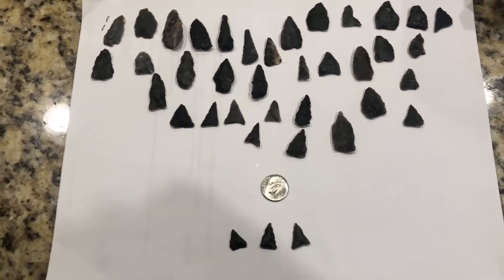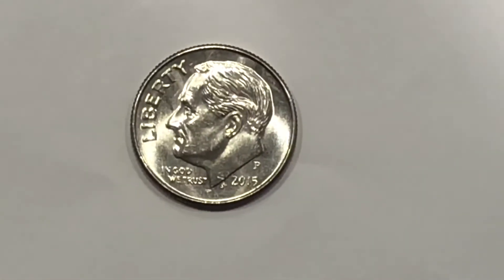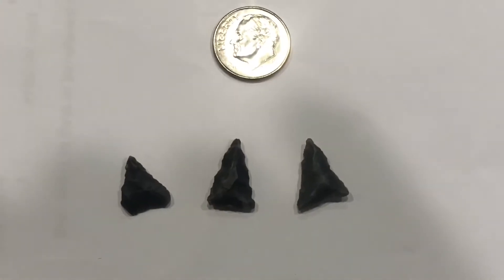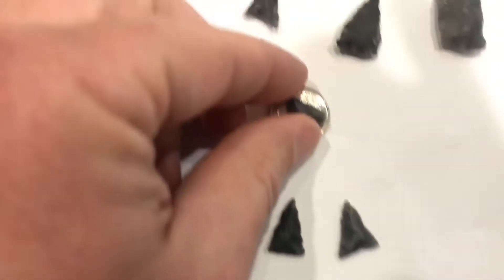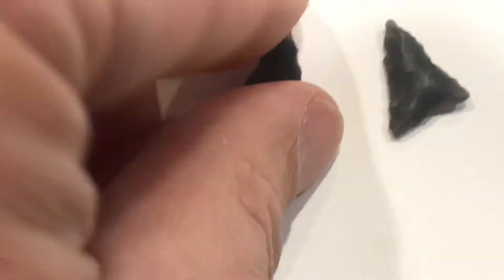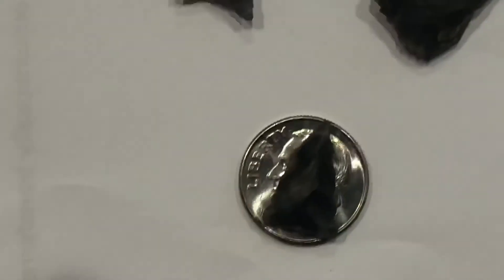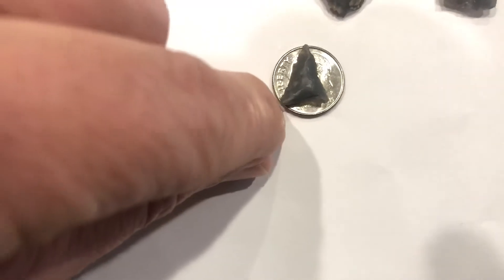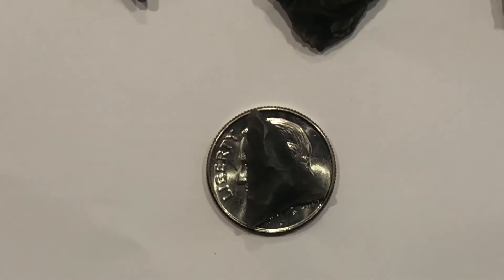Small Point Challenge 3/1/18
Small point challenge instigated by Calvin’s Corner72